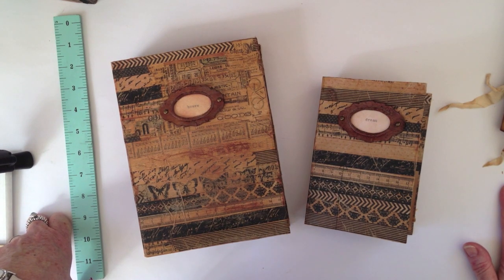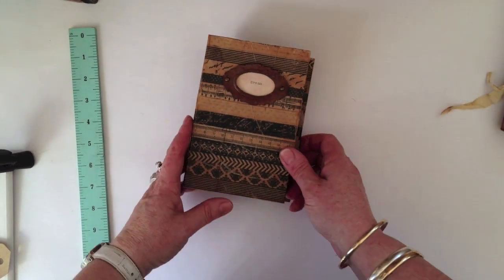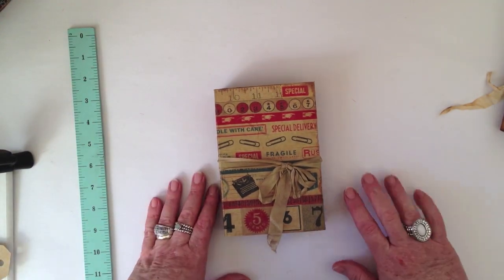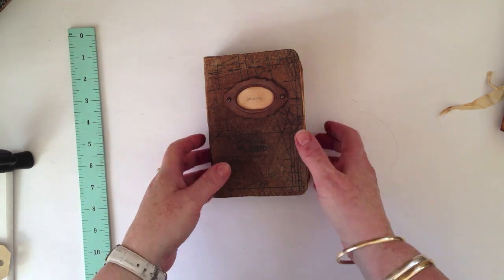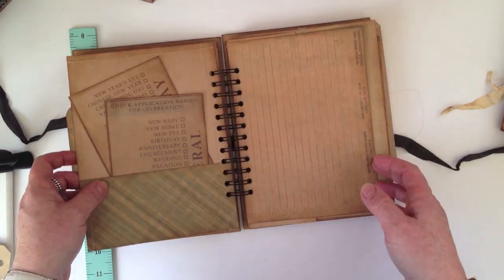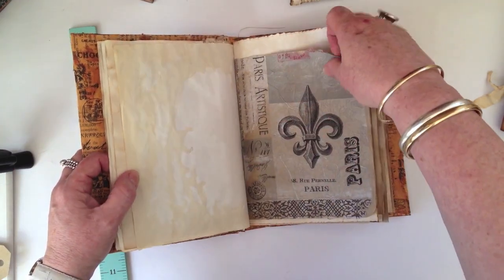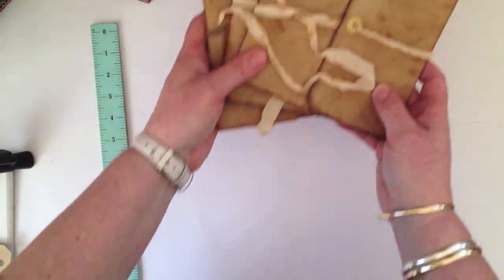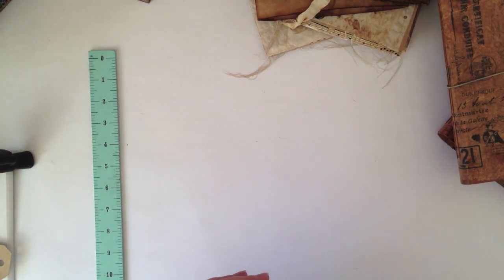My Journals for Sale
xx Michelle